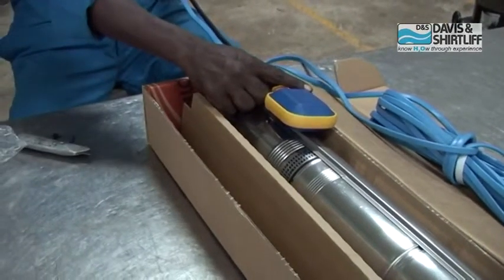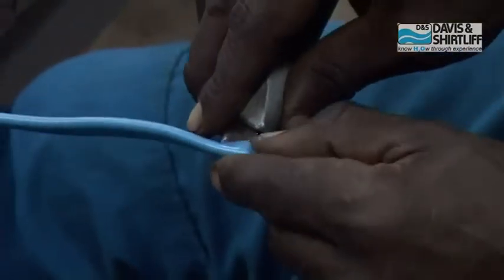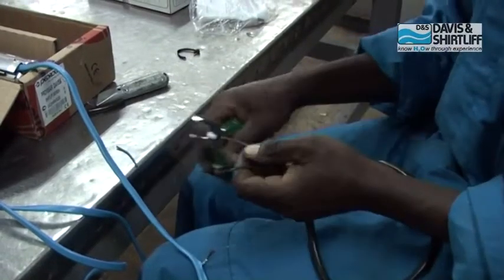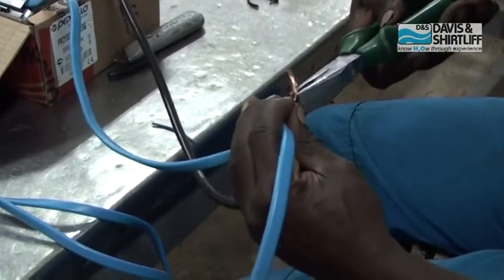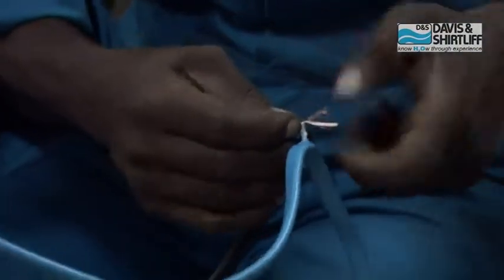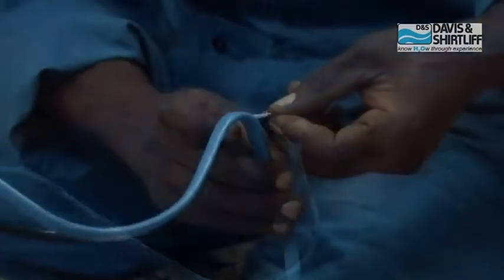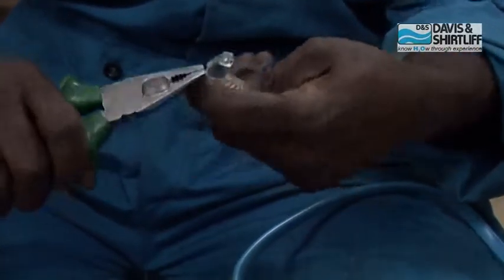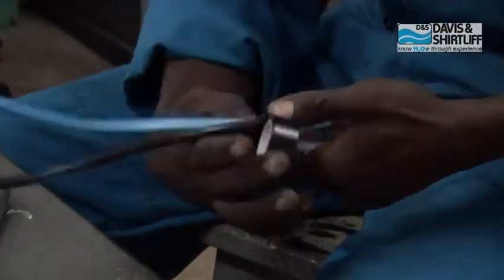Float switch final GB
How to attach a float switch to a Davis Pedrollo submersible pump. Voiceover in English.